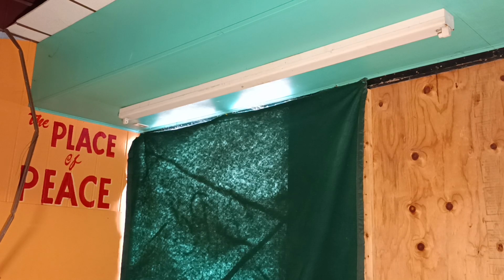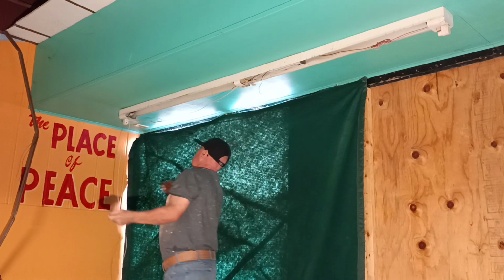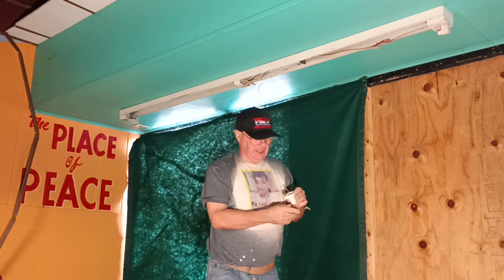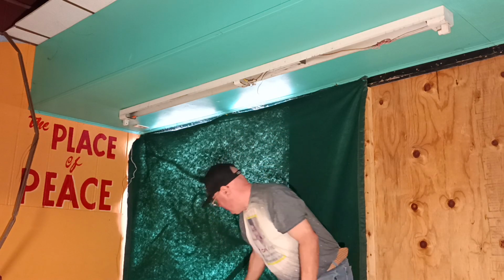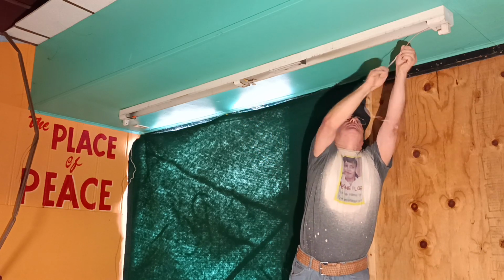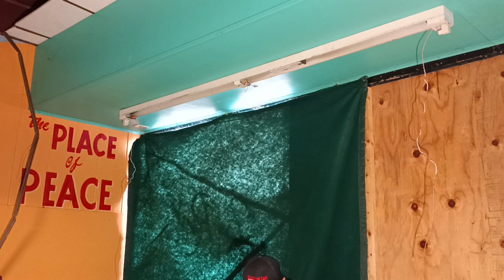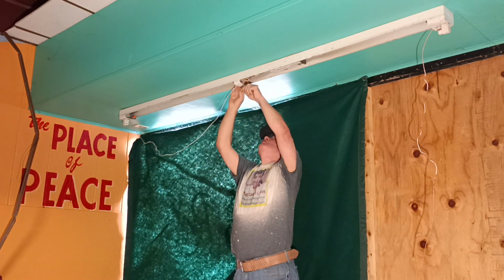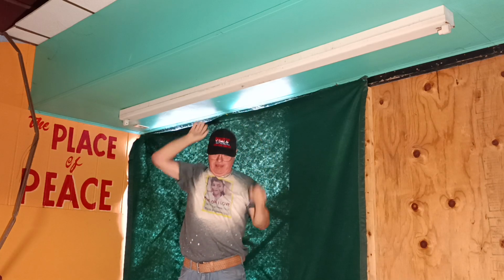how to prepare a 8 foot florescent light for a 8 foot LED direct wire tube (rewiring the fixture)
how to rewire a 8 foot florescent light to take a direct wire LED light tube consult with codes before doing electrical work